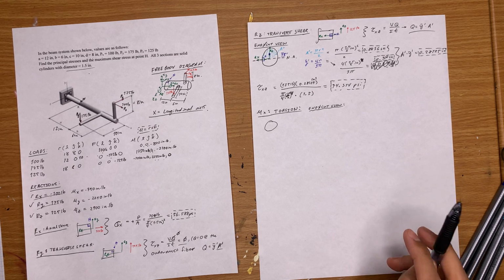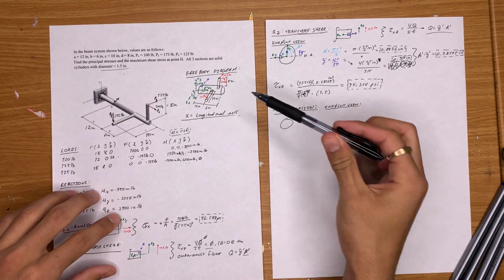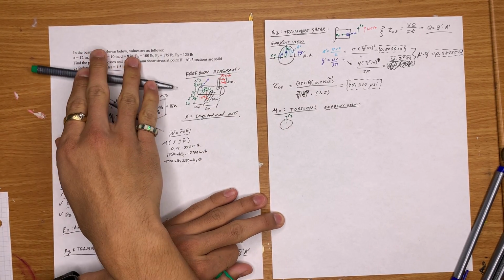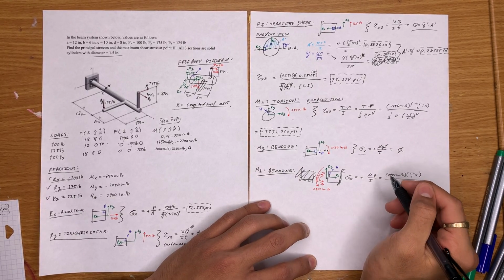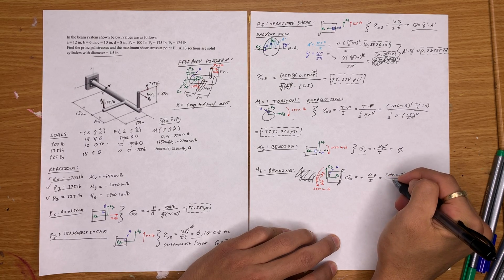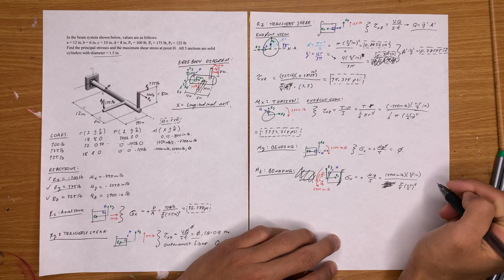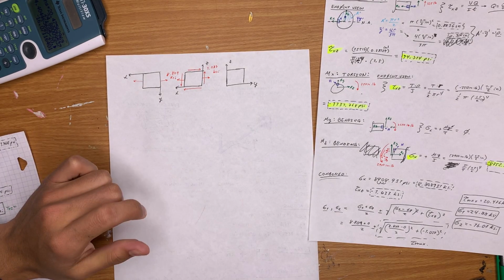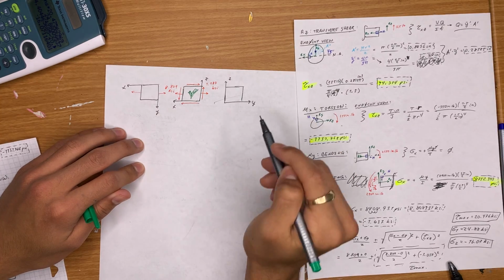ME304 Video Presentation 2 FINAL